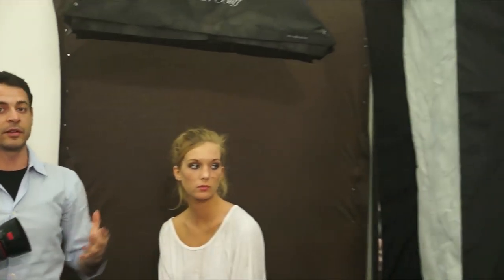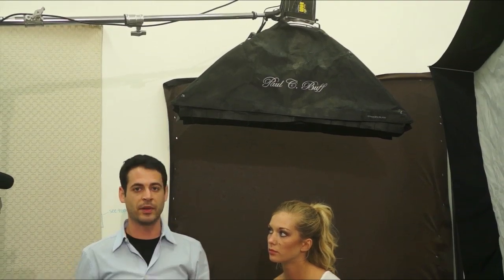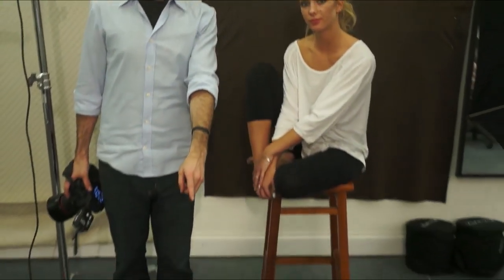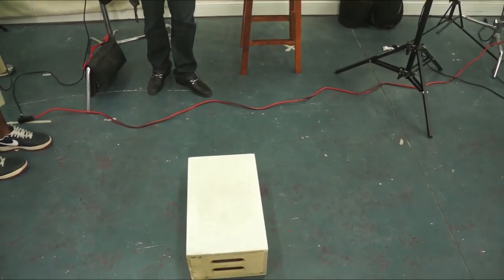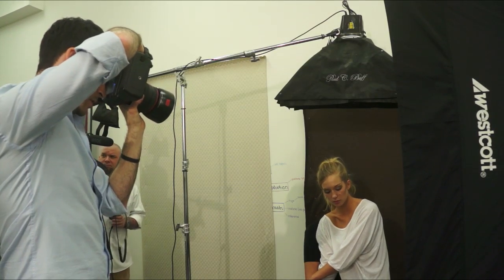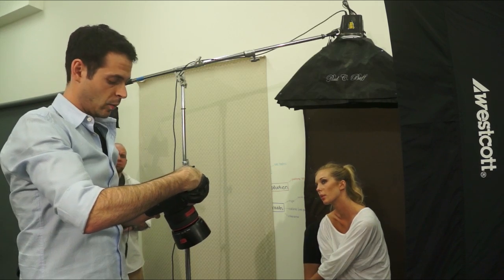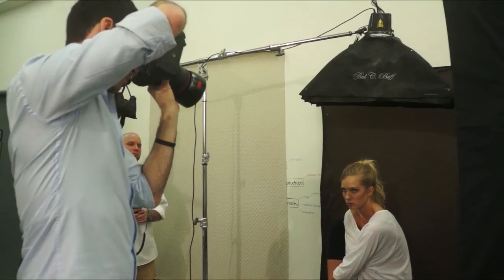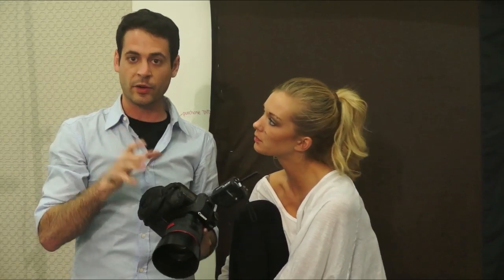Shallow Depth Of Field: Portrait Studio Lighting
In this episode we go over shallow depth of field, in particular with portrait studio lighting!  You can get a dramatic effect to your images with these techniques.